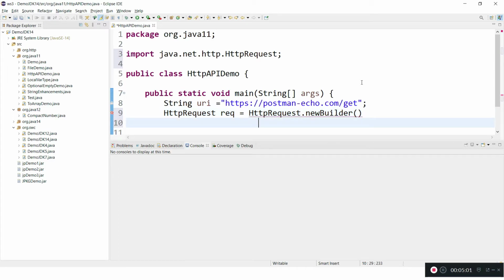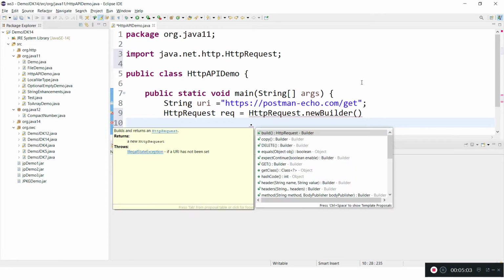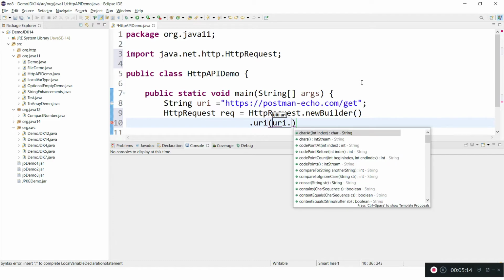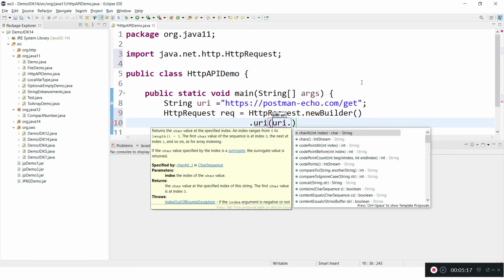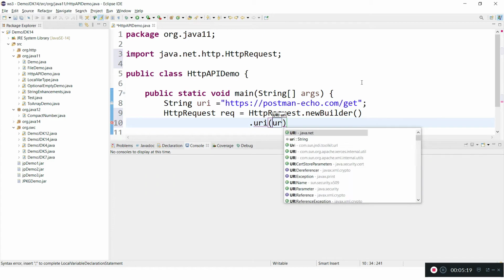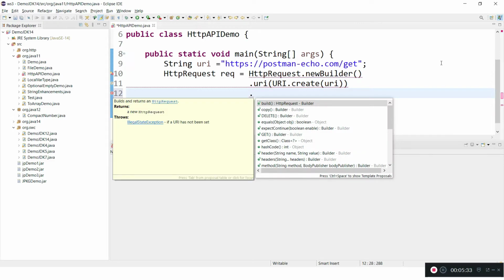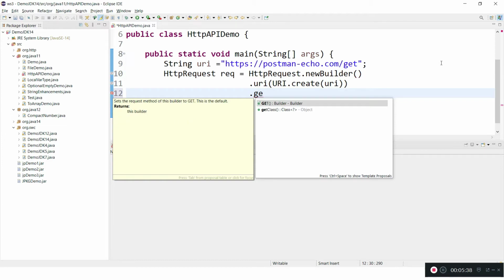Java 11 new features | A new Http Client API to work with http requests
Java 11 has introduced a new http client API to deal with http requests and http responses
Here are new classes:
HttpReques
HttpResponse
HttpClient